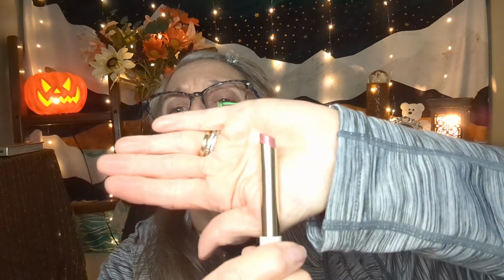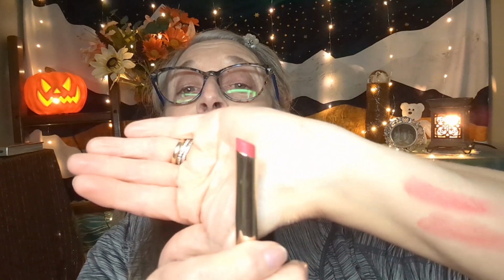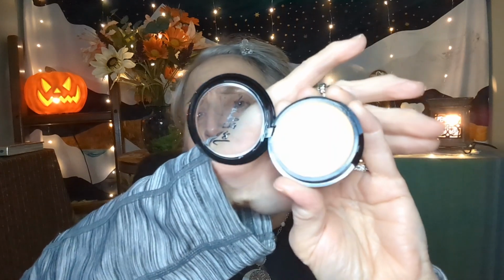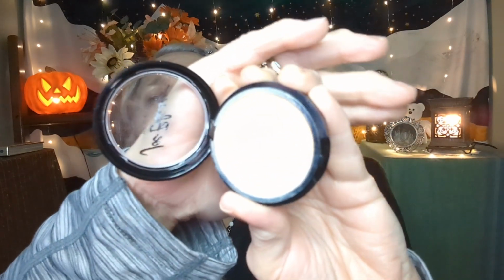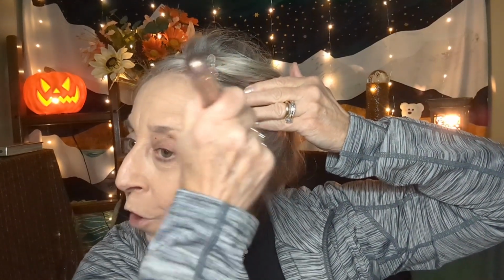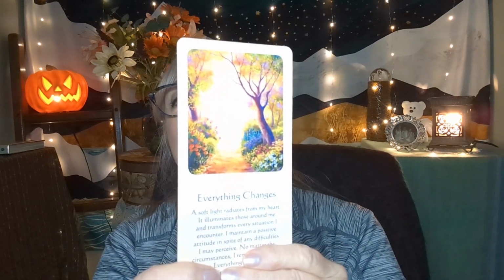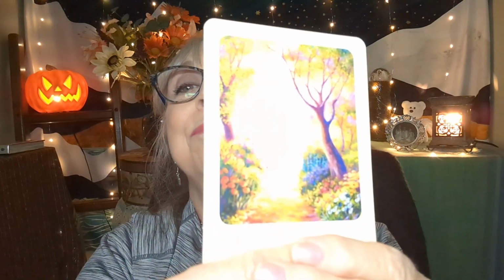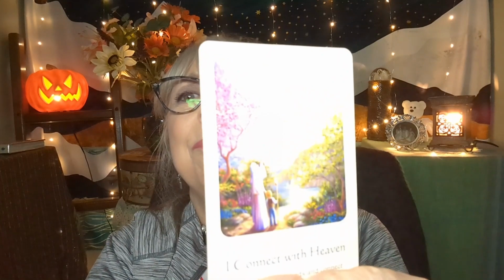Ravie Beauty Effortless Lips Dahlia & Tulip Shades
Allie Glines' lipstick brand launch.  The most luxurious lipstick I have ever tried.  It's truly effortless!!  AND a redo of the Joe Blasco shade Special Medium Olive 1 Foundation ..
Scavone Story Books Beginner Reading

*** Caremetics Nobu Brow and Eyelash Serums are being tested and reviewed.  Future videos will be forthcoming on the progress.
To order any of their products go SUSI10 at checkout!

Makeup Used in this Video Tutorial:
Joe Blasco Medium Olive 1 Foundation
Ravie Beauty Effortless Lips by Allie Glines in Dahlia and Tulip